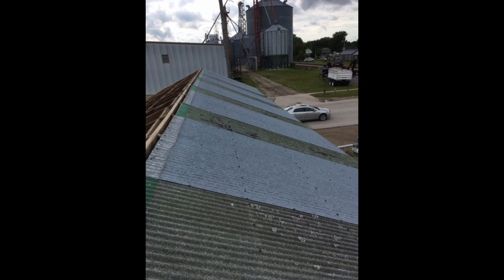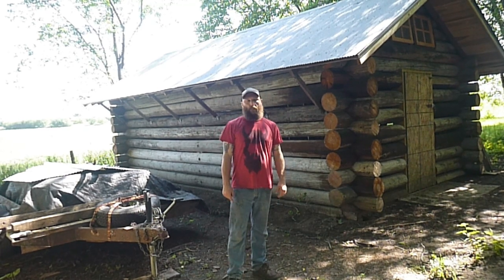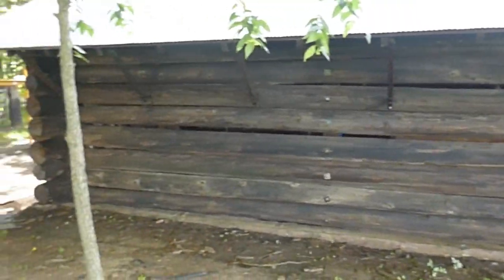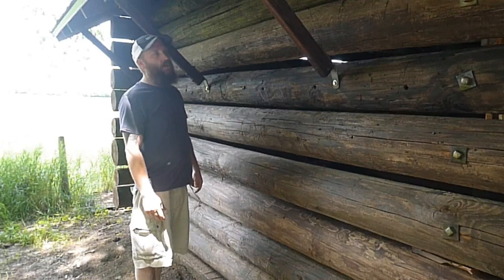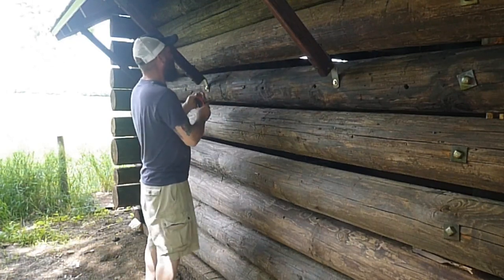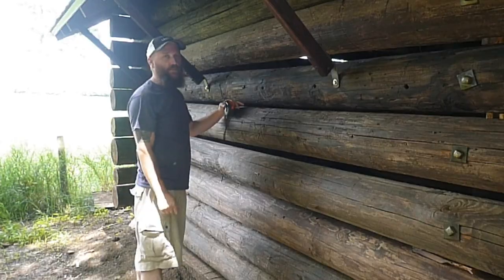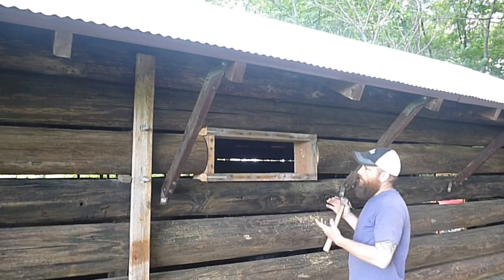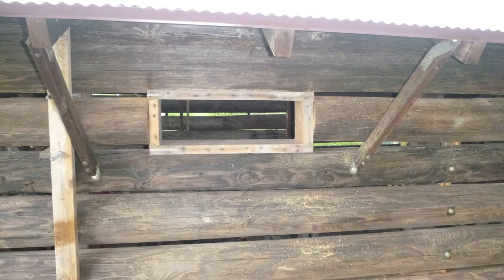Utility Pole Log Cabin Part 3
I have installed a tin roof, apply an oil finish and cut in some windows.